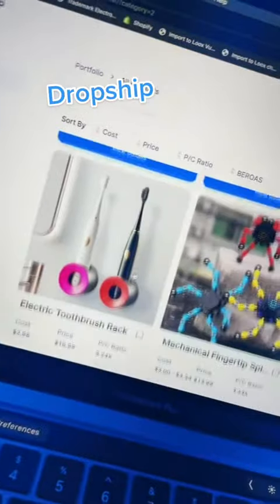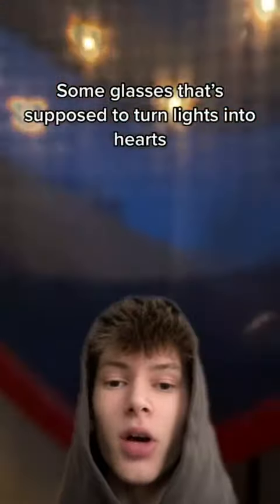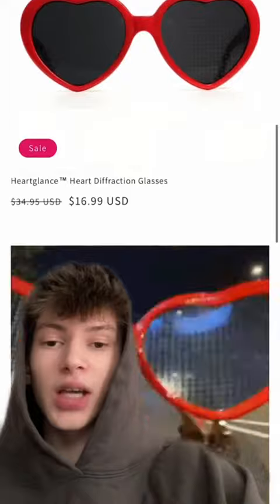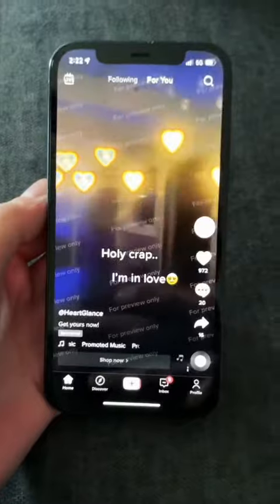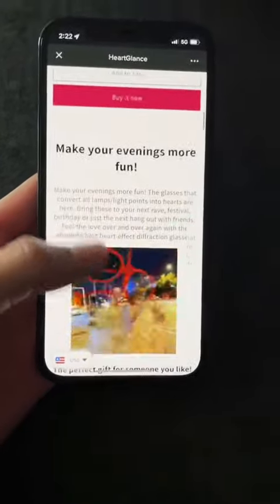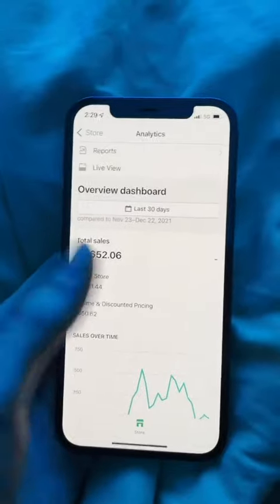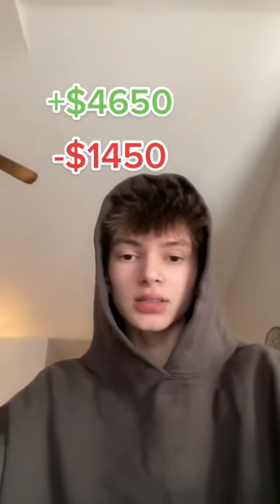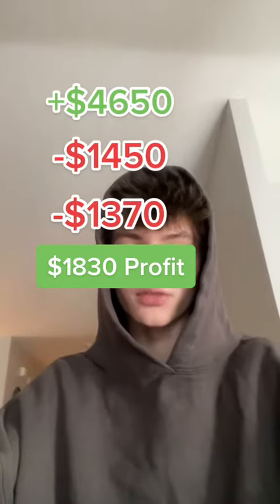Testing TikTok Side Hustles Part 7💸dropshipping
No Fancy Cars, No Big Houses.. Just an Ordinary Guy.

I've been marketing using social media since 2016, This 15 days business blueprint will guide you step by step on how & what you need to earning 6-figures a year in passive income (recurring income) online work from home. Don't Work For Money, Make Your Money Work For You.

I am only sharing my opinions based off of what I have learned and researched for myself. You should always understand that with investing there is always a risk. You should always do your own research before making investments. If I show you any results what so ever I am not guaranteeing that you will see these sort of results what so ever. The results that I get are only obtained by hard work and consistency and these results are for inspiration and educational purposes only.